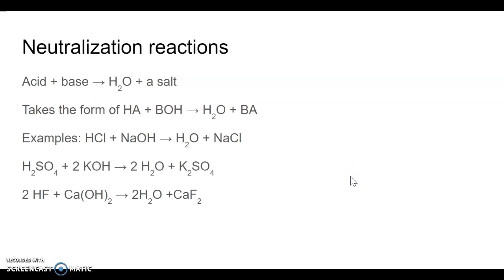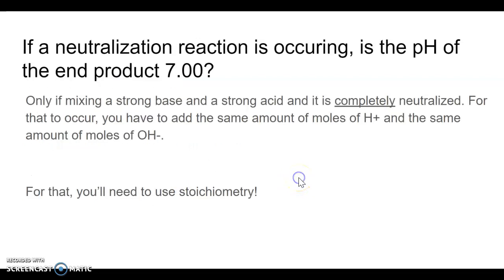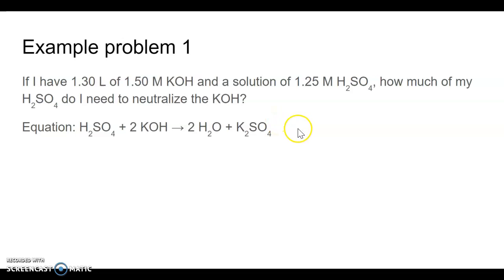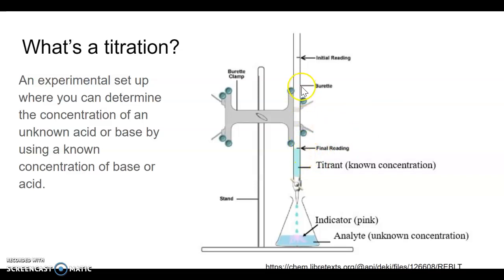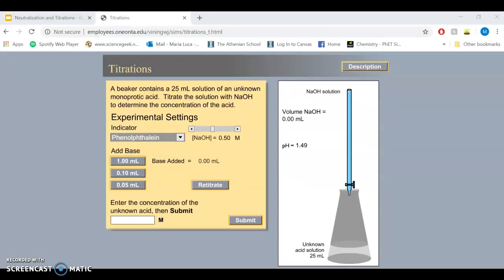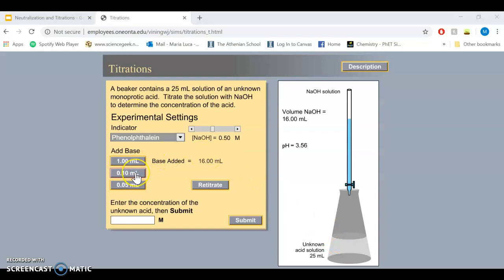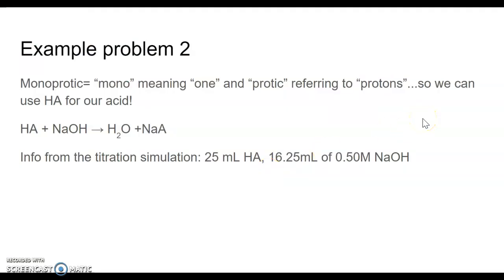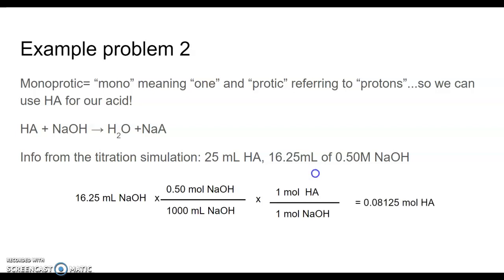Neutralization and Titration